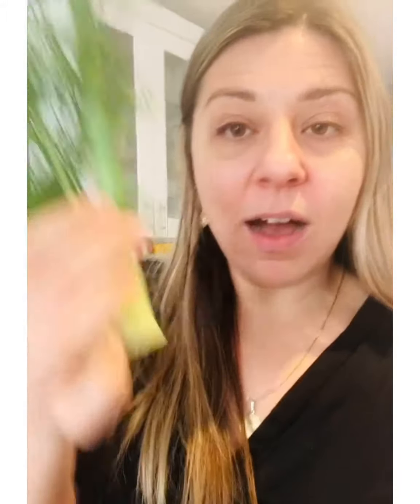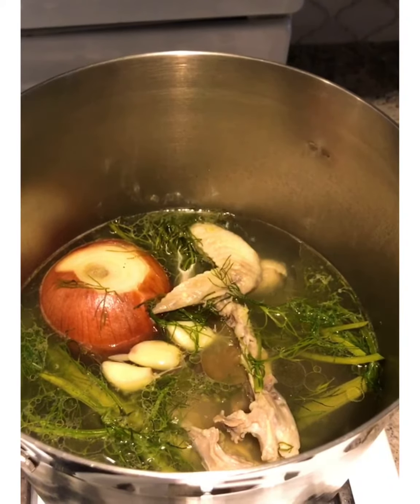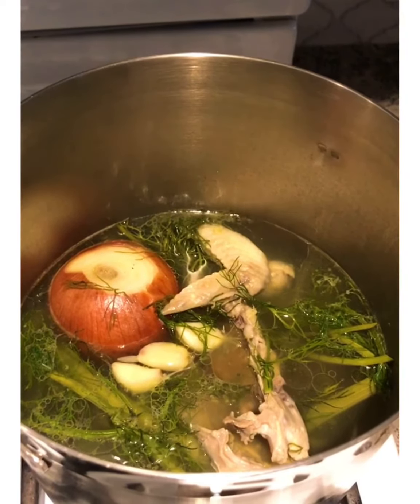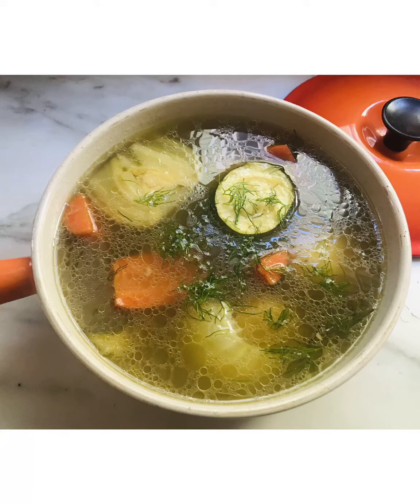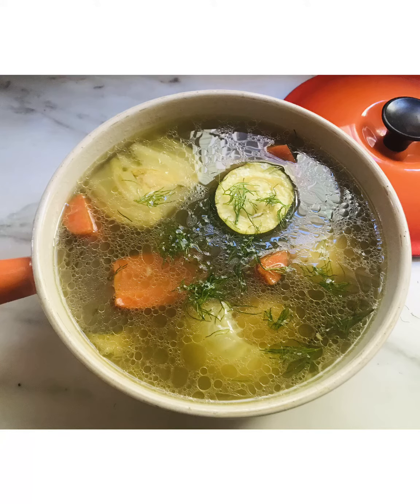Fennel Chicken Soup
Hands down one of my favourite cold weather soups that I usually make on a Sunday when I am puttering around the house.

Ingredients
🔆1 chicken carcass (optional)
🔆1 large onion, with the ends removed but some skin left on
🔆1 fennel bulb plus stalks

🔆4 chicken pieces (thighs or drums), skin removed
🔆3 carrots, washed and roughly chopped
🔆potatoes, washed and cut and quartered
🔆1 lemon or lime cut into wedges (optional)

Directions
✨Place the chicken carcass, onion, garlic and bay leaves in a pot with 2 litres of water.
✨Cut the green stalks off the fennel bulb and place in the pot, setting aside one piece.
✨Bring up to a low boil, place the lid and let cook for 45 minutes.
✨Using a slotted spoon, remove all the components in the pot. Set aside the cooked chicken and discard the rest.
✨Remove and discard the outer layer of the white fennel bulb. Roughly chop.
✨Add the rest of the ingredients into the pot. Bring up to a low boil and cook until the vegetables are done to your desired level of doneness.
✨Season with salt and pepper. Add the chicken pieces and the one fennel stalk that was set aside back to the pot. Cook for 10 minutes.
✨Serve over rice with lemon/lime wedge on the side.

🐥Serve deconstructed to infants and toddlers with the soup components on their tray and the broth in a cup.